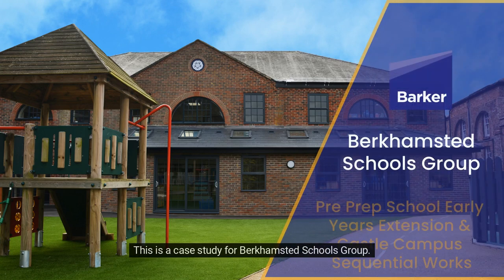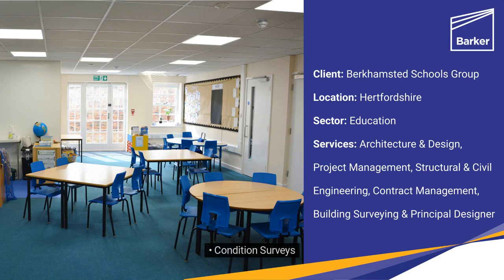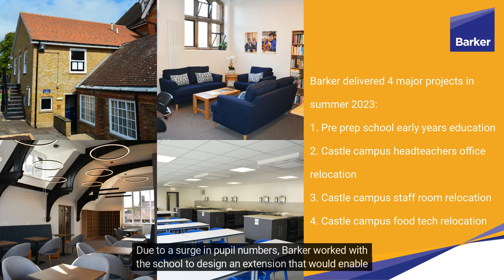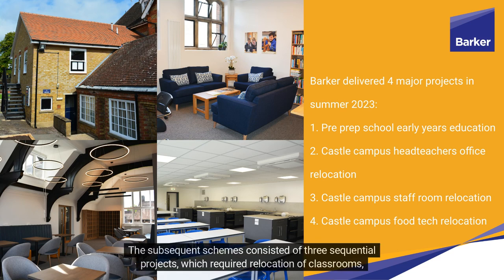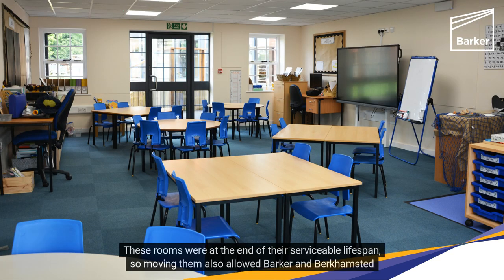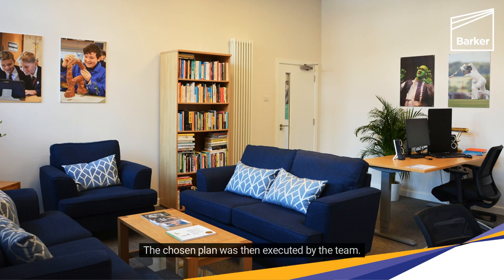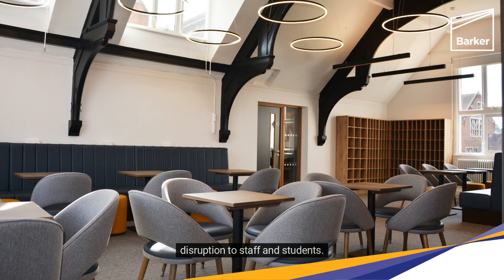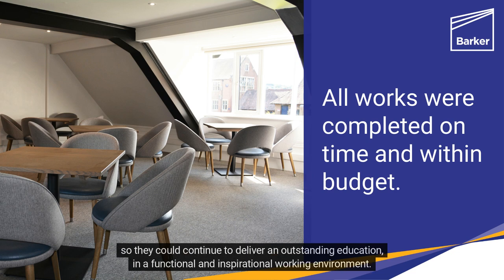Berkhamsted Schools Group Case Study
A case study on a recently completed project for the Berkhamsted Schools Group